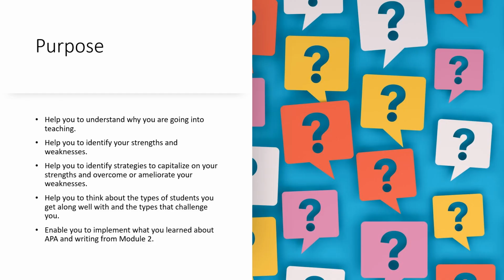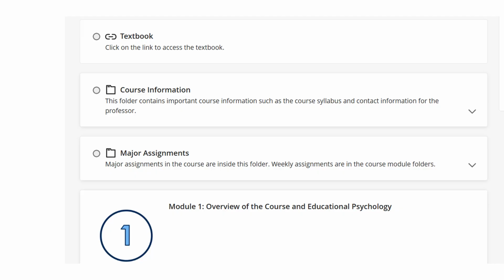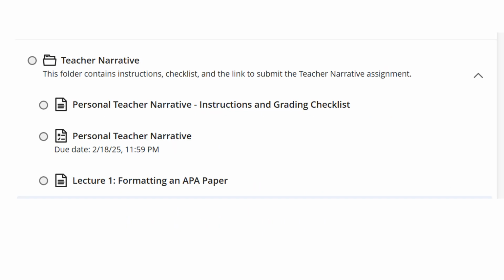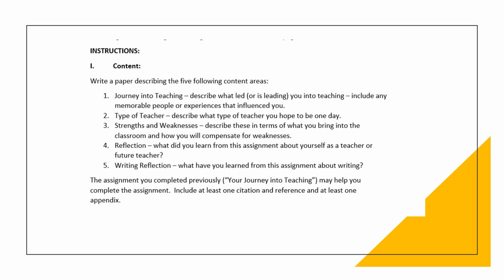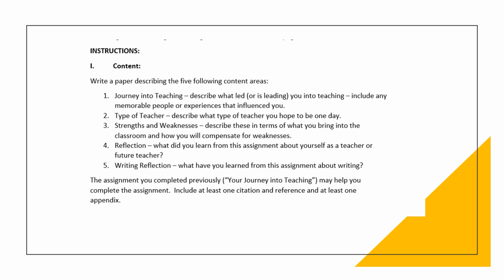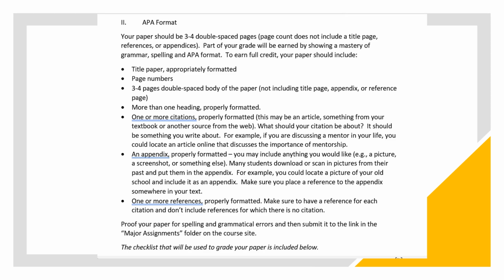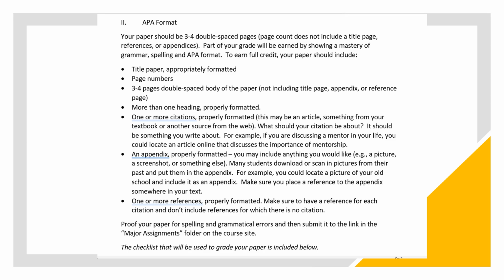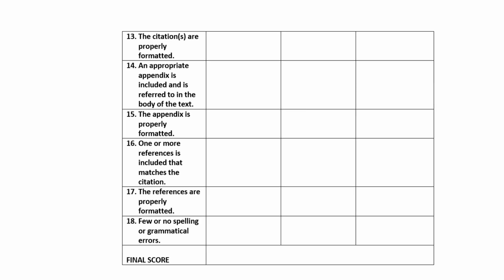Understanding the Teaching Narrative Assignment